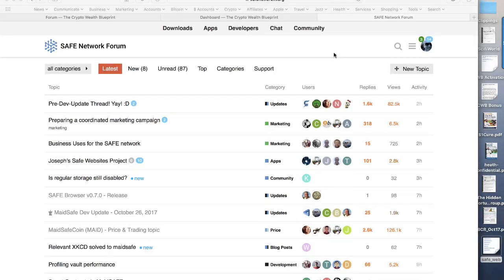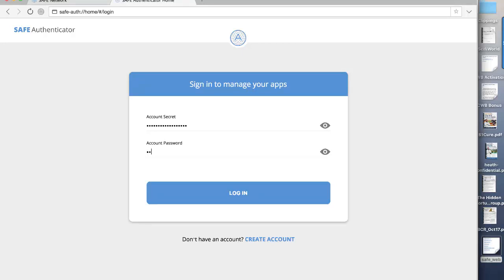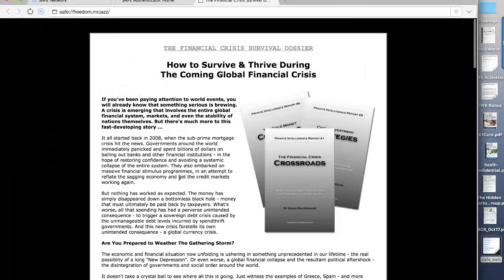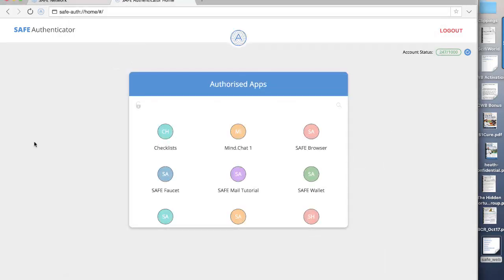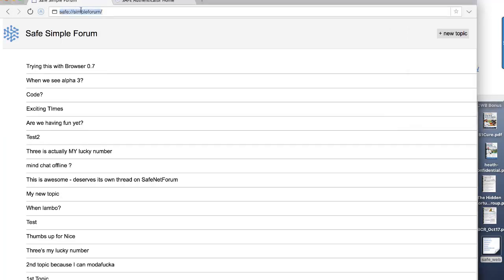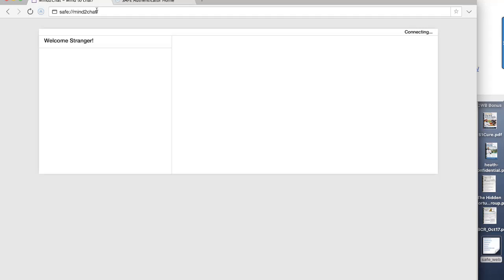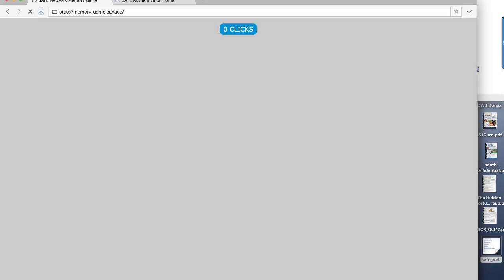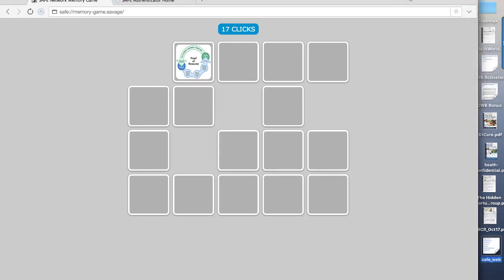Walk-through of the Safe Network - Alpha 2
I put this together for those who are interested in seeing how this project is developing, and more importantly so as to provide a video illustration as to how the Safe Net can and will be used.